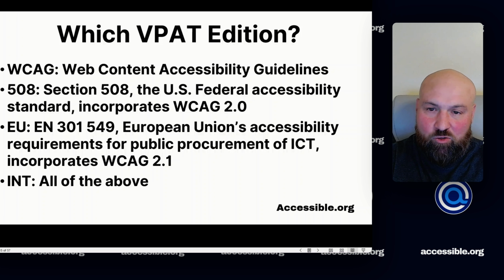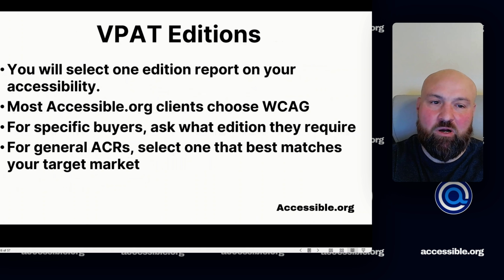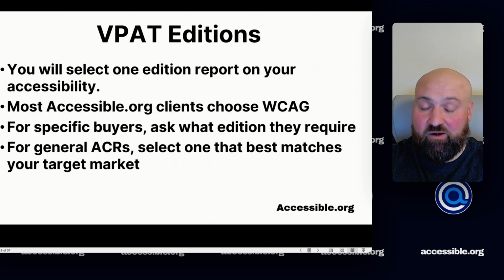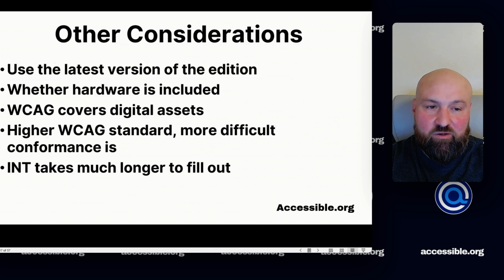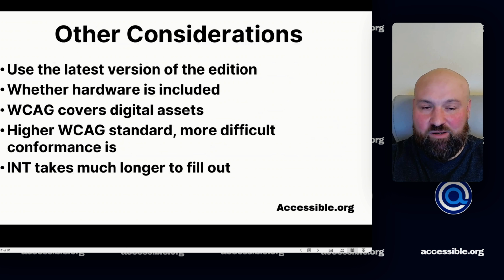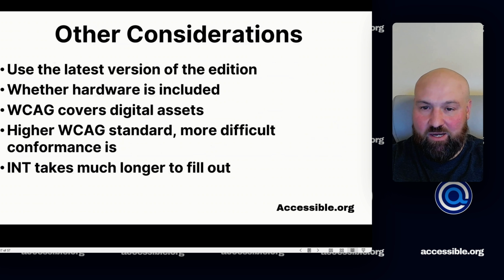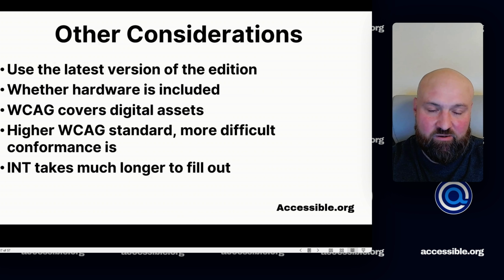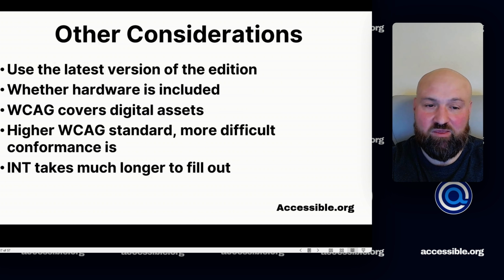VPAT® FAQ: Which VPAT Edition Should You Choose?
Kris explains which VPAT edition you should choose for your Accessibility Conformance Report. There are four main editions available: WCAG (Web Content Accessibility Guidelines), Section 508 (US federal standard incorporating WCAG 2.0 Level AA), EU (European Union edition based on EN 301 549 incorporating WCAG 2.1 Level AA), and INT (International edition that includes all of the above).

Most Accessible.org clients choose the WCAG edition. If you have a specific buyer in mind, ask them which edition they require. For general markets, select the edition that best matches your target market. If your target market is very broad, the International edition covers all technical standards, though it costs more and takes longer to complete.

Important considerations: Always use the latest version (currently 2.5) of whichever edition you choose. If your product includes hardware components, you'll need to go beyond the WCAG edition since those guidelines are designed for web and digital assets. For hybrid products with both digital and hardware components, you may need the INT edition.

Keep in mind that newer WCAG versions have more success criteria, making full conformance more difficult. WCAG is designed for web assets but can have its principles applied to non-web digital assets like native mobile apps.

Learn about digital accessibility and compliance with Kris's new book: